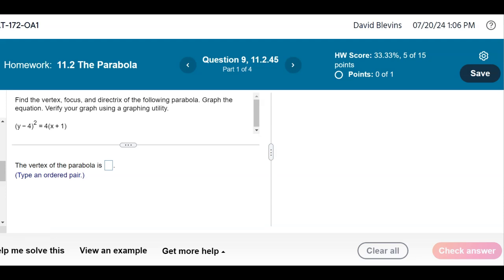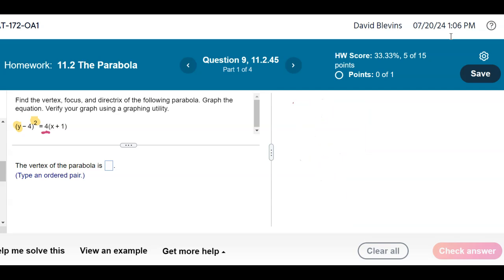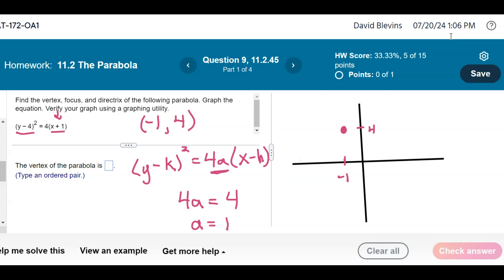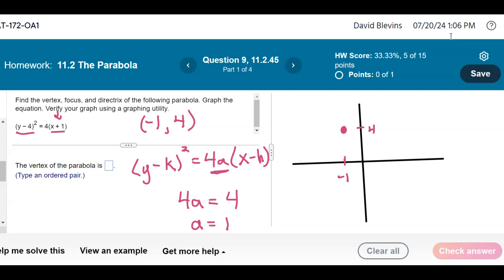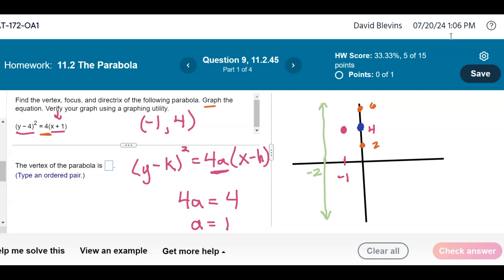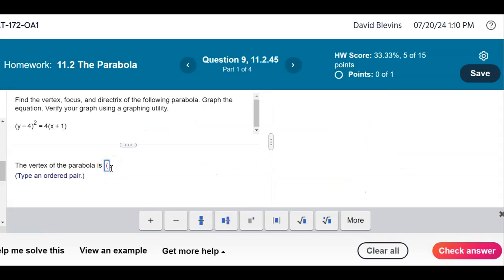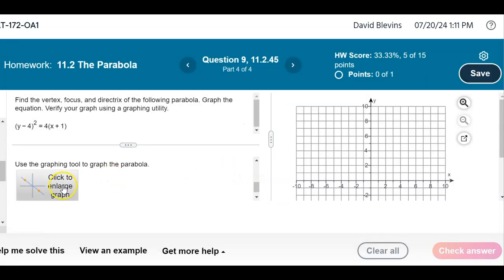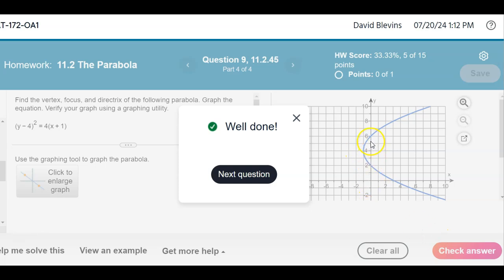MAT 172 11.2.45 HW Example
Plotting a parabola that opens left or right with a vertex that is not the origin